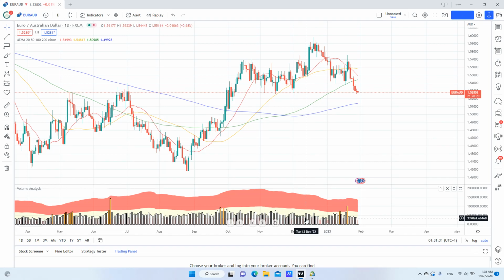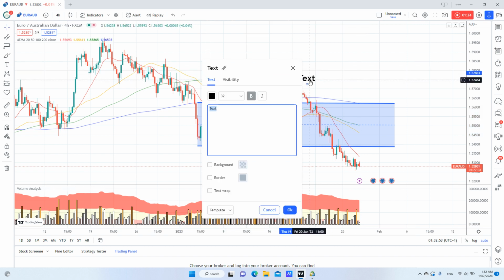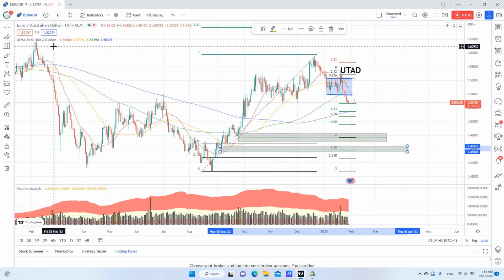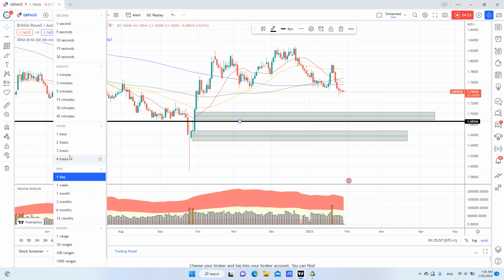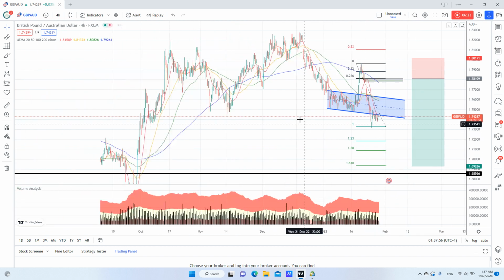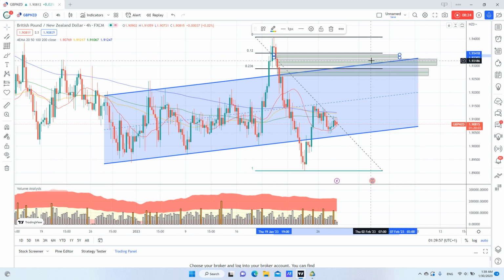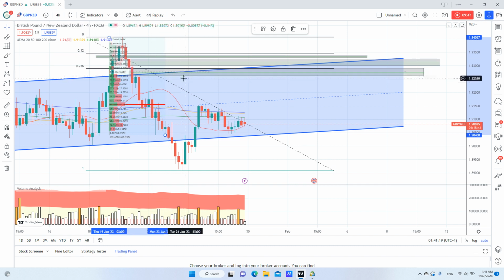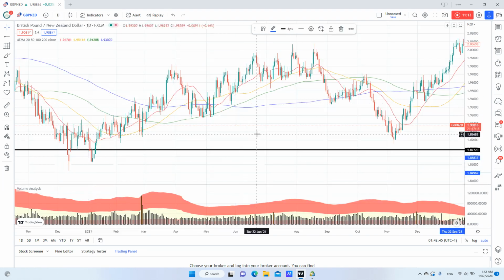GBPAUD, EURAUD and GBPNZD analysis for February 2023 (Wyckoff distribution)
I believe we have good entries for shorts in these 3 pairs based on Wyckoff distribution schematic.